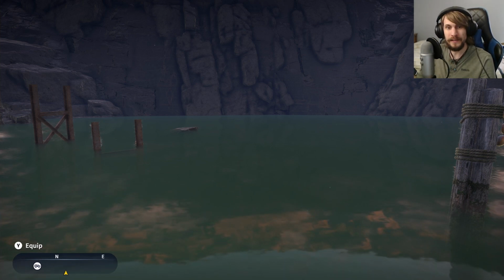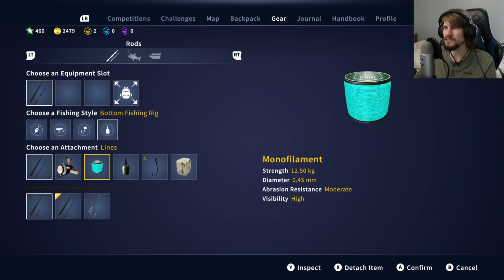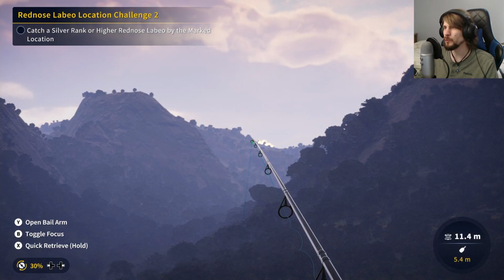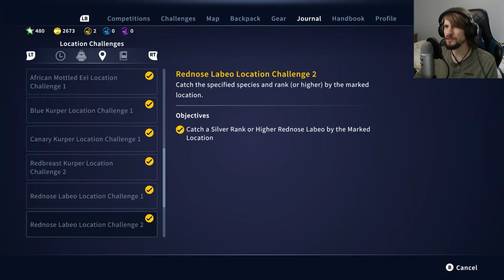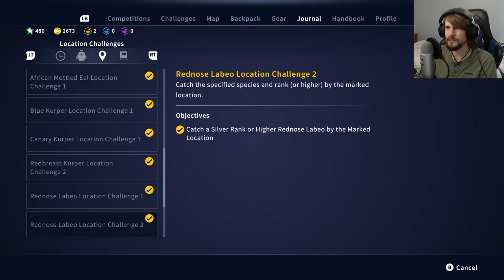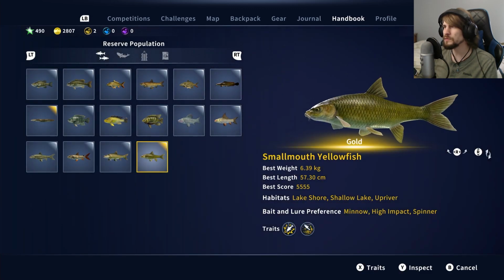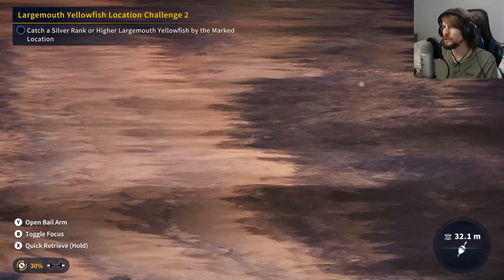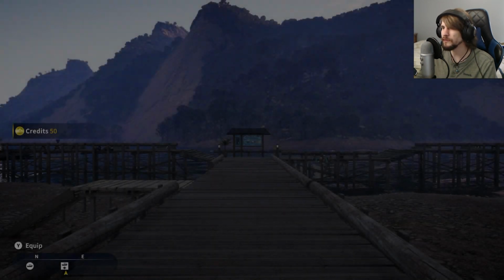Charting Our Success - Call of the Wild: The Angler South Africa DLC #21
We're back in The Angler with a handy new resource ready to help ourselves out. We're starting with the hook size chart for the series and that means we'll hopefully be able to land quite a few of the species we've been having troubles with. It really does feel like we need some form of this in the game. Even if it is as a blank table our catches slowly fill out it would help a lot with the experience to track and note your own progress and set-ups in what works for what species as you play rather than trying to note it all down manually if you wanted to track your successes in catches.

Outro music;
Elegy by Asher Fulero;